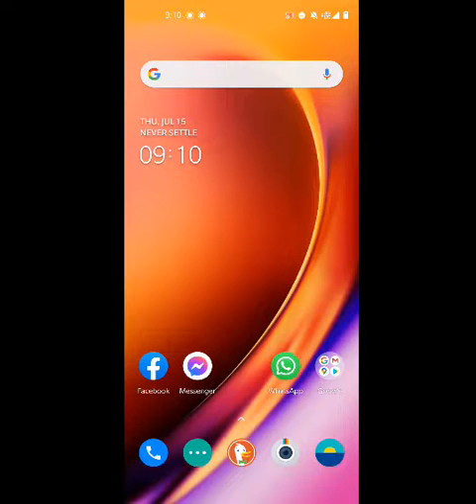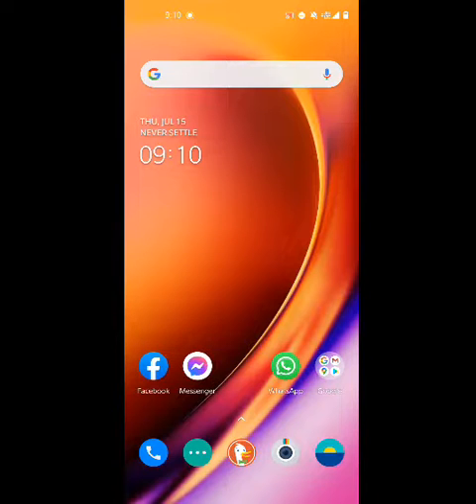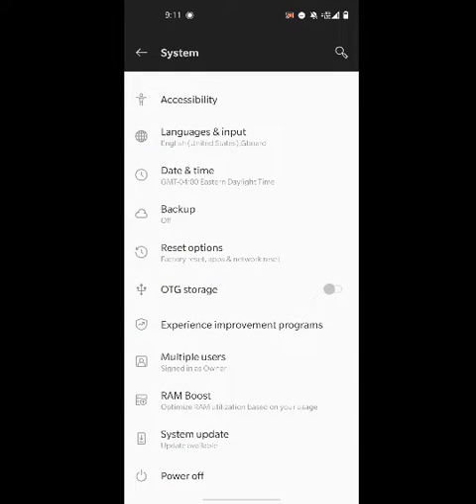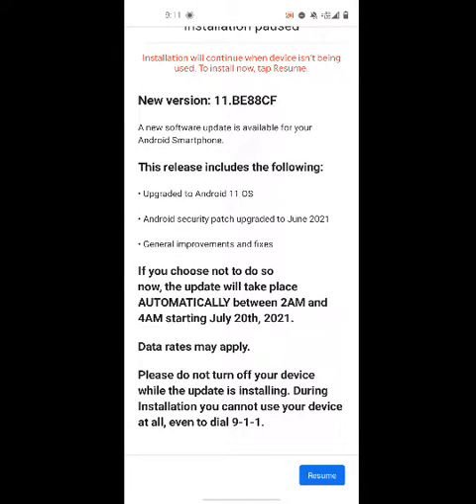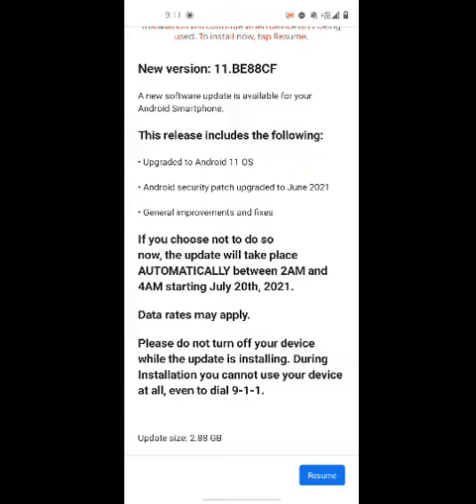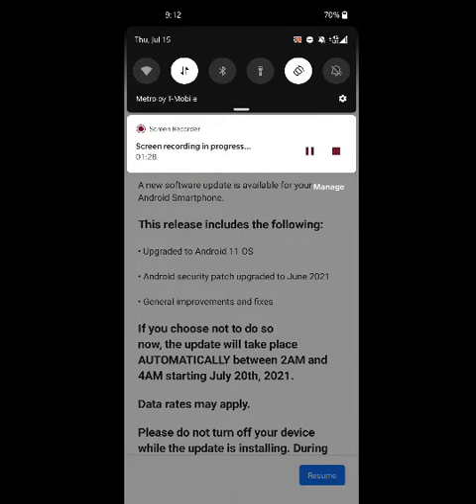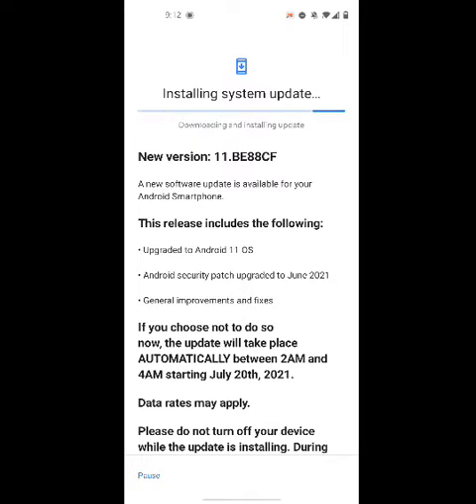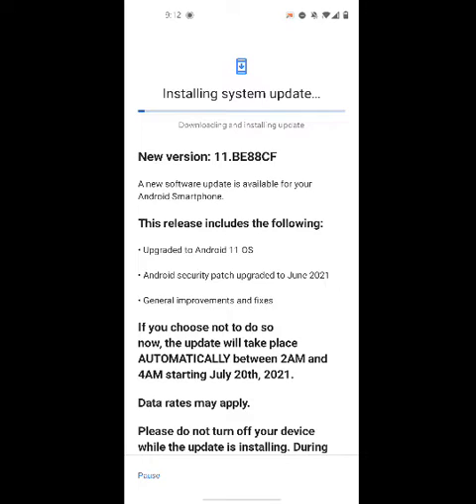OnePlus Nord N10 5G Android 11 update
I just received my update for the OnePlus Nord N10 5G from Metro by T-Mobile. This update includes Android 11 and security patch for June 2021